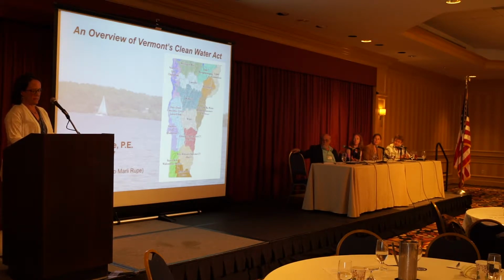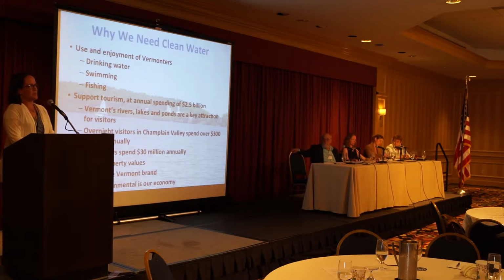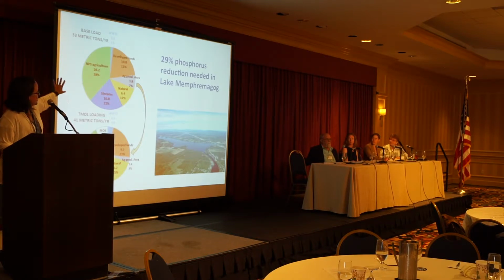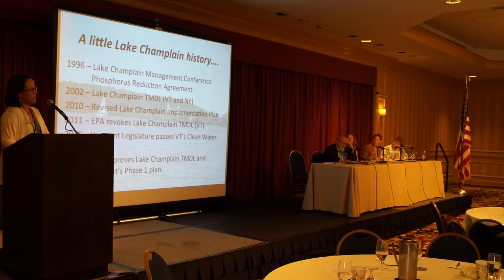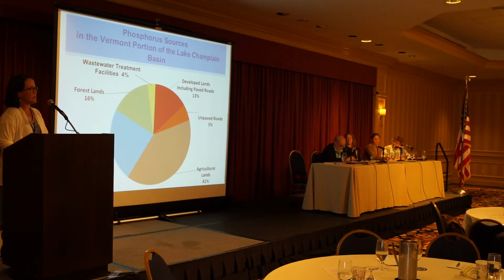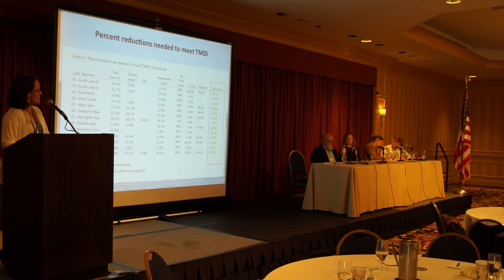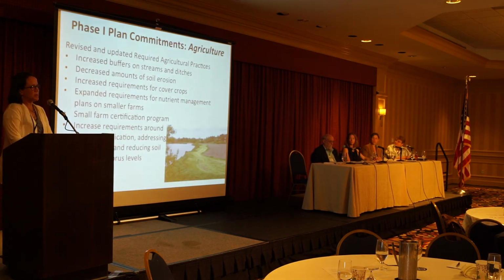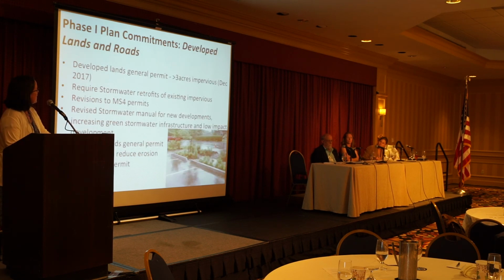Policy: The Stick and the Carrot - The Vermont Clean Water Act, Part 1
Policy: The Stick and the Carrot - The Vermont Clean Water Act

- Representative David Deen, Chair, Fish, Wildlife and Water Resources Committee
Vermont Legislature
- Julie Moore, Secretary, Vermont Agency of Natural Resources
- Laura DiPietro, Deputy Director, Agricultural Resource Management Division Vermont Agency of Agriculture, Food and Markets
- Hilary Solomon, Manager Poultney-Mettowee VT Natural Resources Conservation District

Policy Breakout Session 1 during the 2017 NACD NE Region Meeting in Burlington, VT on Monday, August 14th.  Hosted by the Vermont Association of Conservation Districts (VACD),